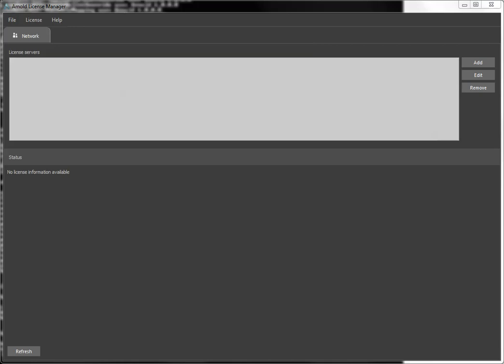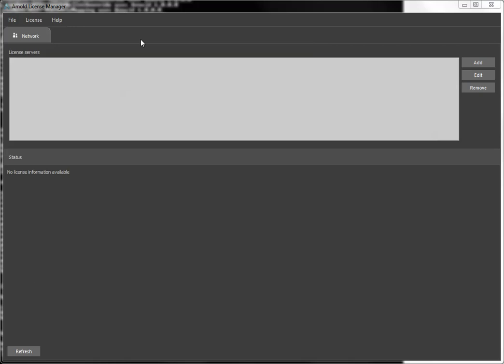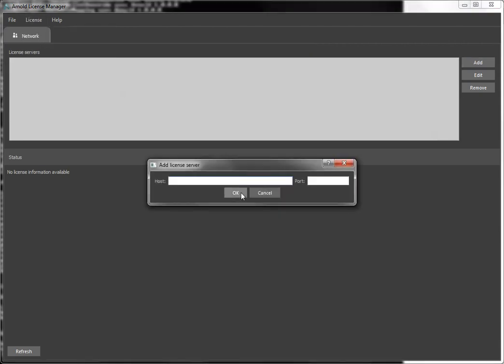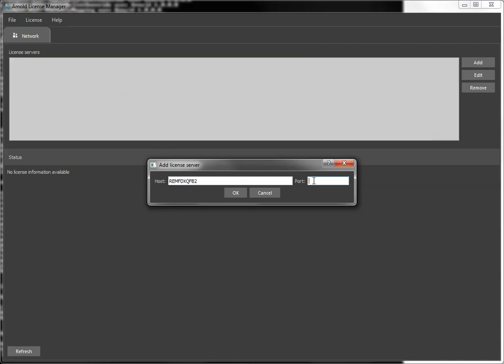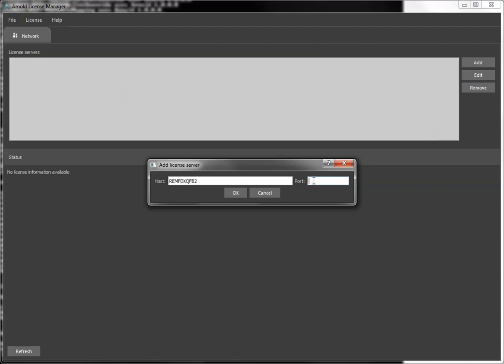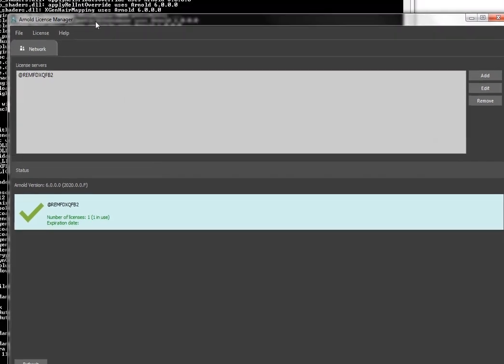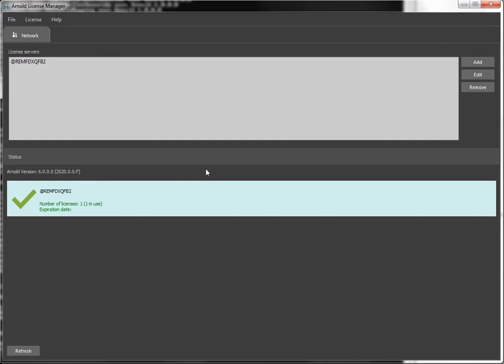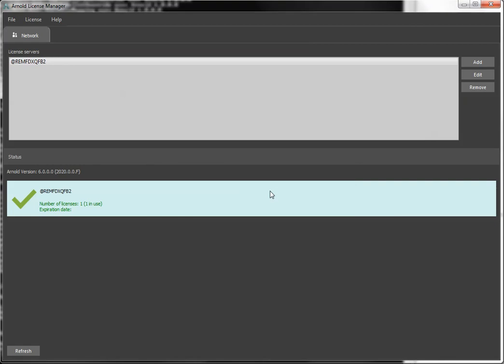Connecting to a network license server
If you have a network license, you can use the Arnold License Manager to connect to the network license server.